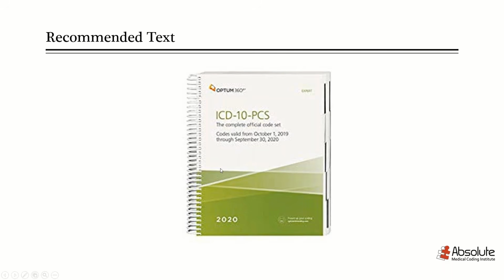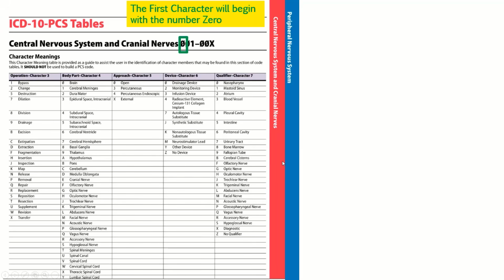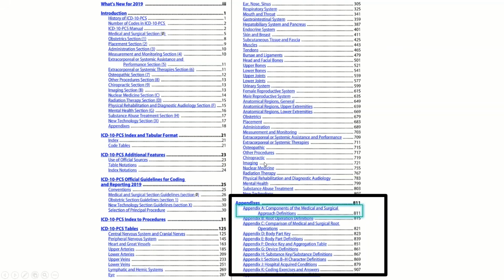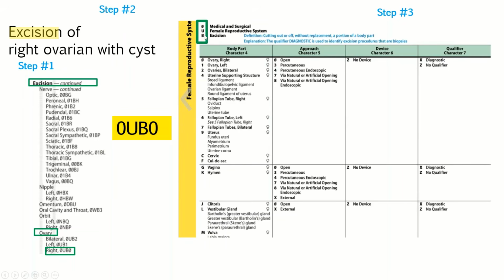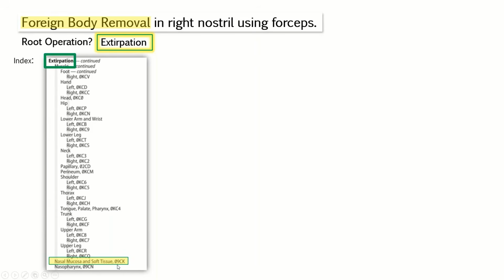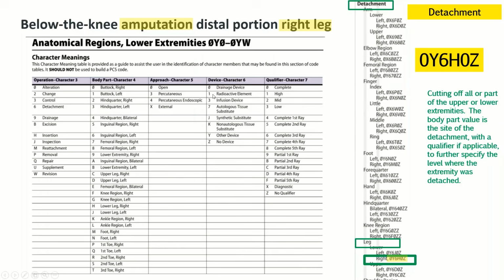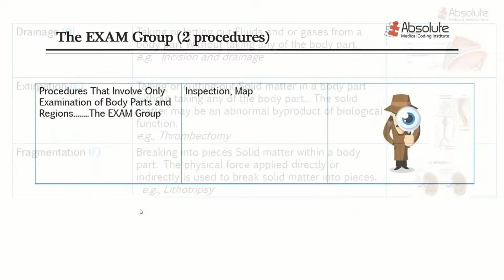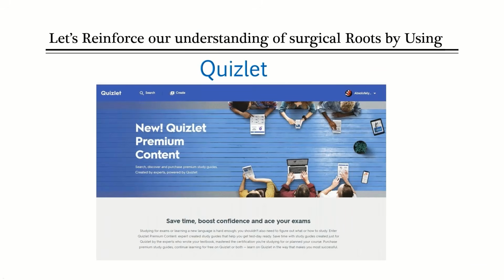Introduction to ICD-10-PCS Coding for Beginners Part I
Learn and prepare for CCS® Exam with AMCI! Register today to train for the highly regarded CCS® certification exam! Coders who have the CCS® credential have higher earning potential than other coding credentials.  The CCS® Credential is the Golden Standard for Facility coding (Outpatient and Inpatient).

Find out if you are ready to train for CCS certification.

CCS Instruction Made Simple
*Pre-requisite:  CPC,CCS-P, CMC, RHIT or Equivalent
**Students have the option to take AMCI CPT Refresher Course!

Why AMCI?
We are a leading medical coding instruction, training, and exam prep institution.   We have easy to understand lectures, and proven effective trademarked exam preparation tools and Test Taking Techniques ( TTT ™). We have a 100% CCS Exam pass rating

Questions? Write them in the Comments section or Contact AMCI Customer Service

ICD-10-CM
ICD-10-PCS
ICd-10-CM Coding